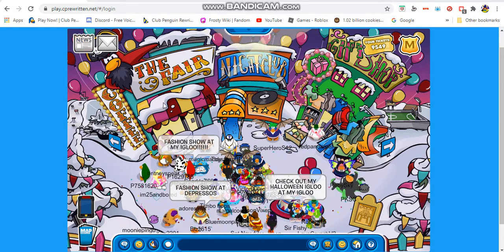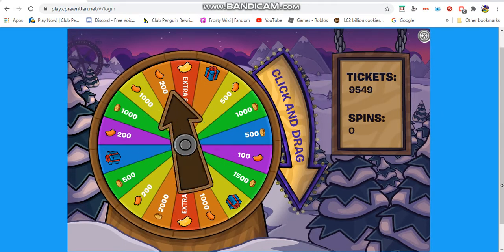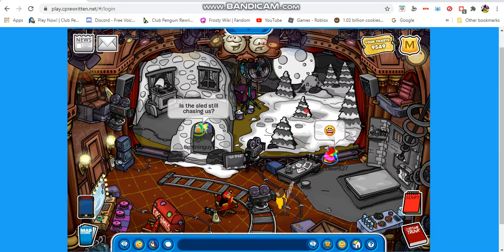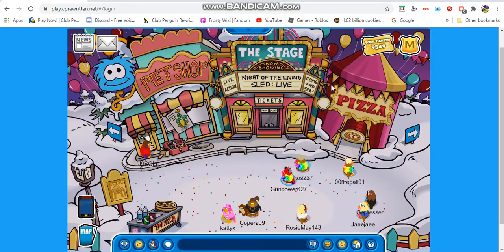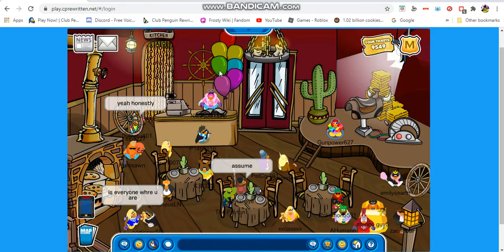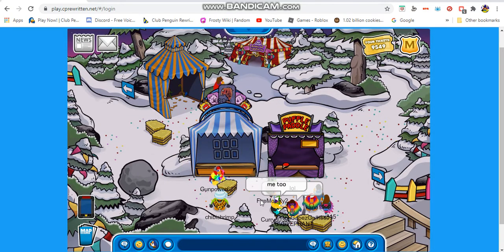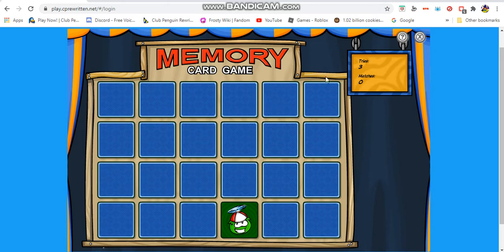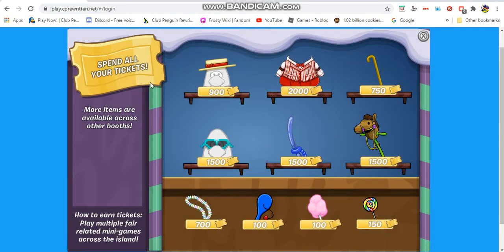Club Penguin Rewritten: Fall Fair 2020 walkthrough part 7 + Night of the living sled stage play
Showing you guys part 7 + A new stage play